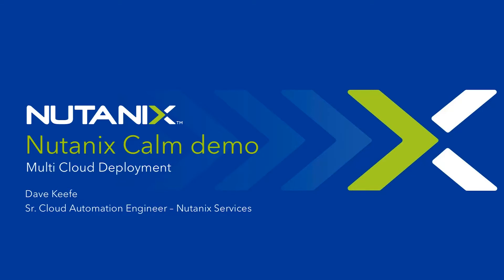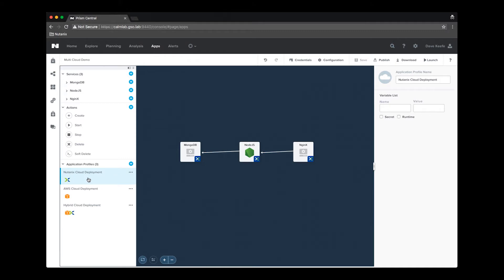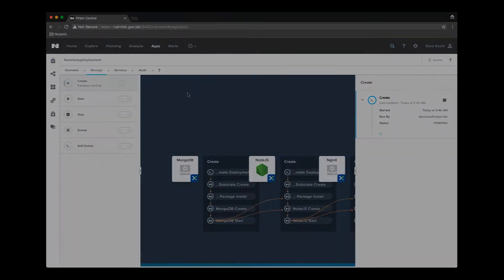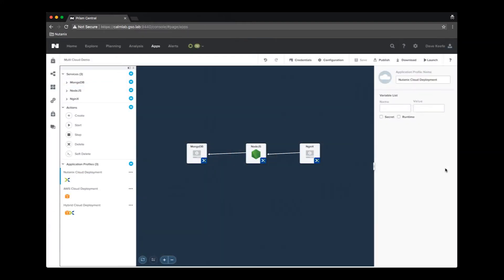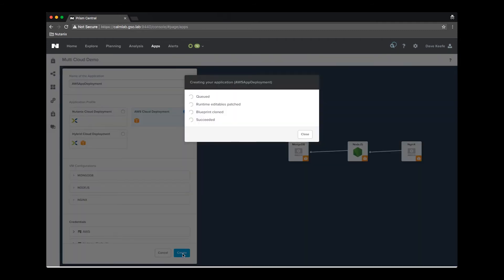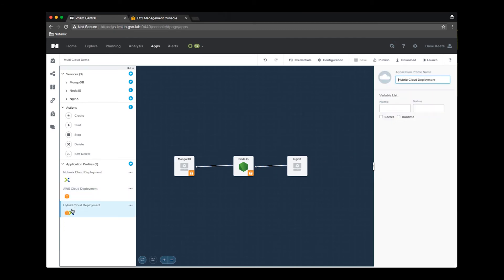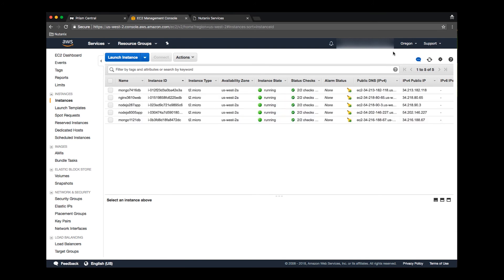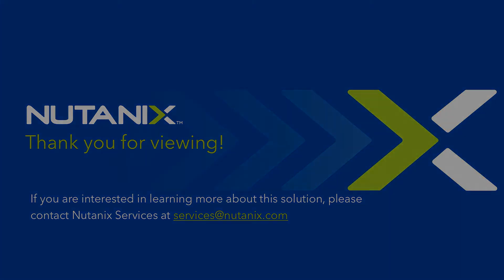Hybrid Cloud Deployments with Nutanix Calm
This is the third demo in our Nutanix Calm series. In this demo, we show you how to deploy a custom application to multiple clouds leveraging the same Calm blueprint. We demonstrate the simplicity and ease of deploying to a Nutanix private cloud, AWS, and a hybrid Nutanix/AWS cloud leveraging Calm application profiles.